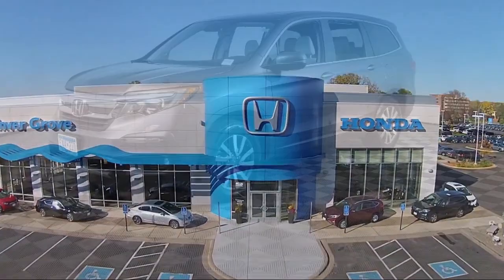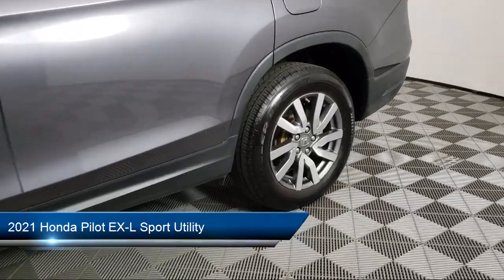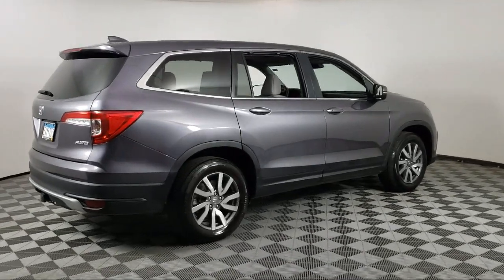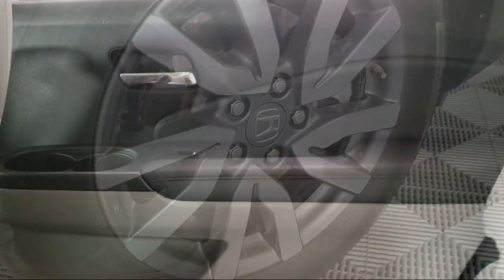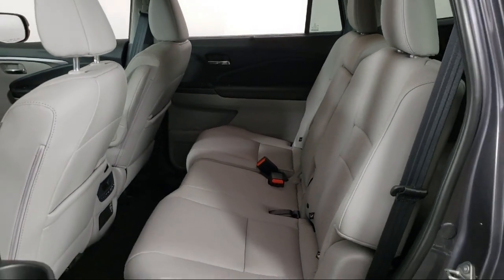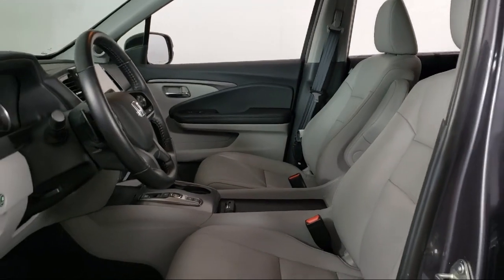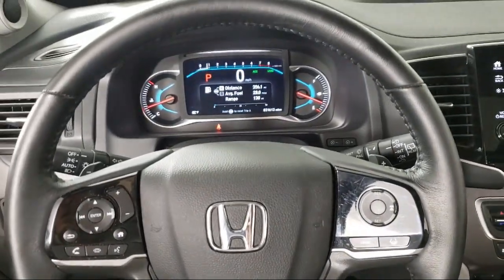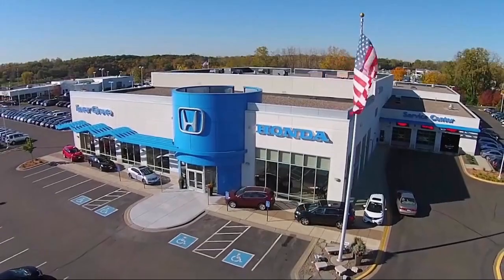2021 Honda Pilot EX-L Sport Utility Inver Grove Heights St. Paul Minneapolis Woodbury Burnsville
2021 Honda Pilot EX-L Sport Utility Stock Number: N5156A Vin:5FNYF6H51MB026070.